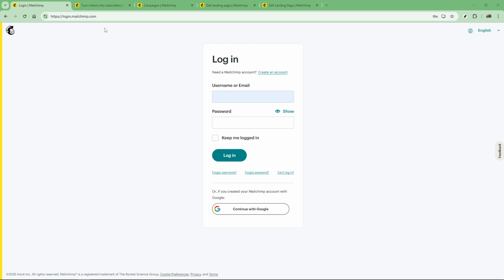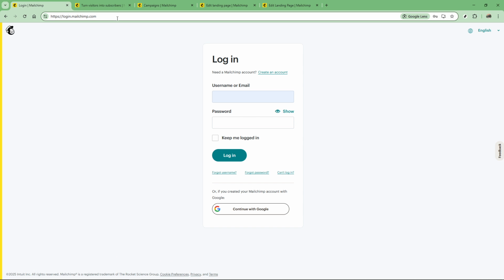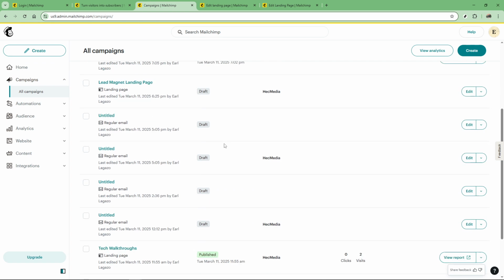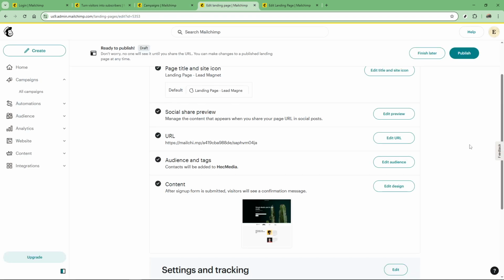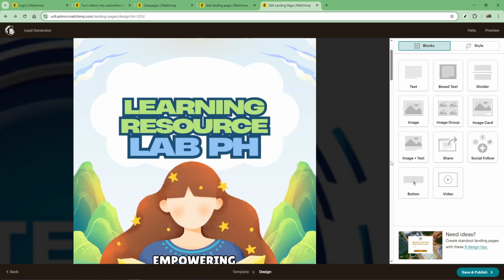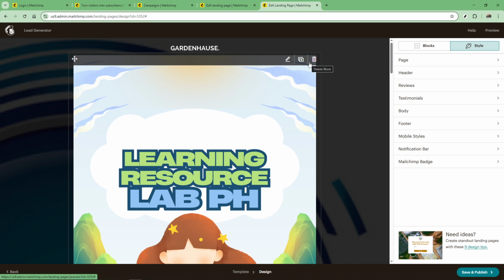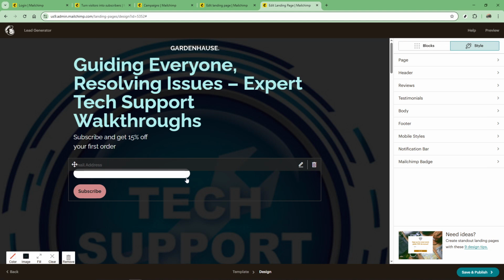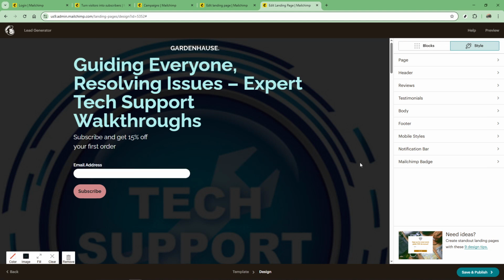How to Remove Header on Mailchimp Quick Guide [2025 Full Guide]